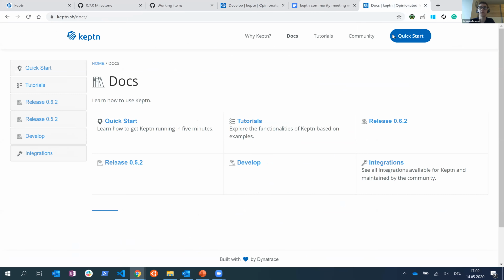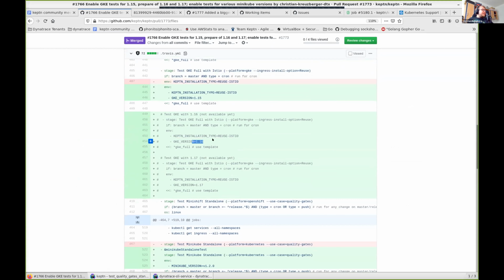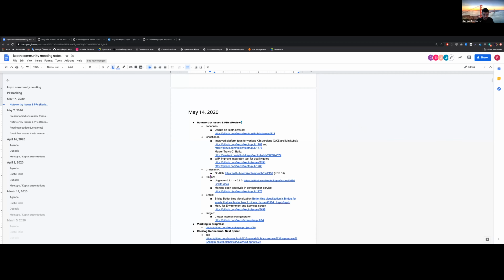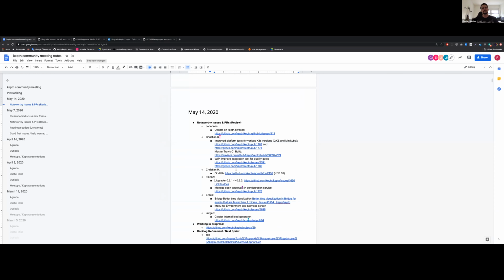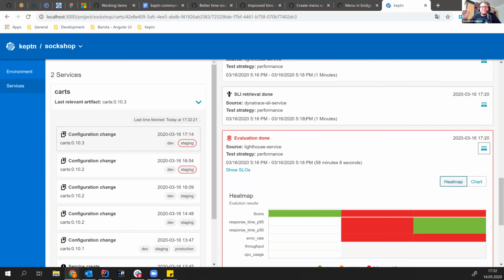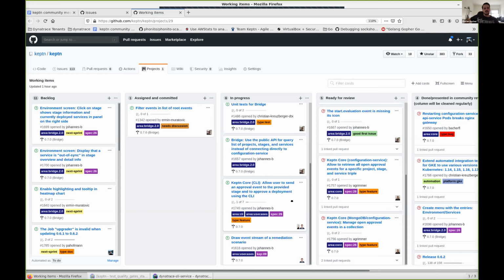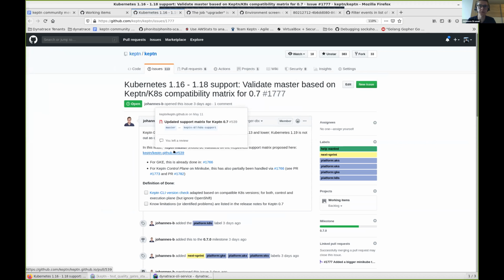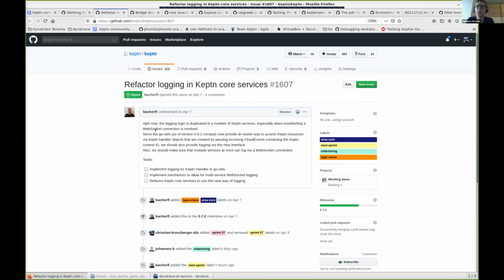Keptn Community Meeting - May 14th, 2020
Noteworthy Issues & PRs
Johannes:
Christian K.
Improved platform tests for various K8s versions GKE and Minikube
Christian H.
Ermin:
Bridge Better time visualization Better time visualization in Bridge for events that are faster than 1 minute · Issue #1584 · keptn/keptn
Attention: new dates for upcoming community meetings